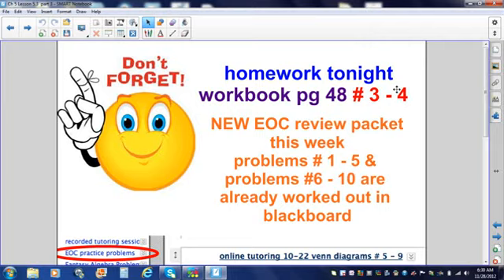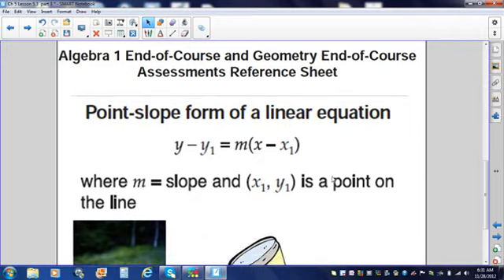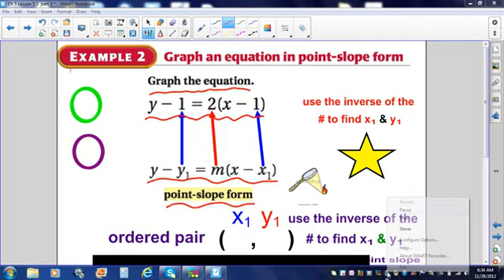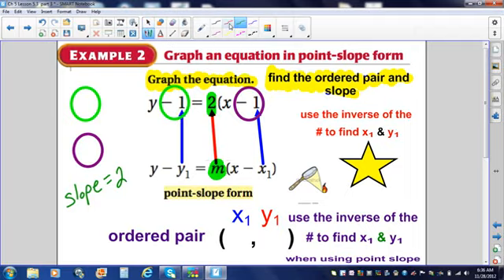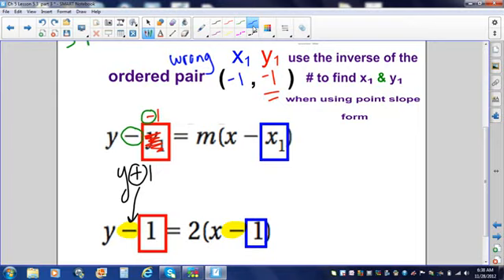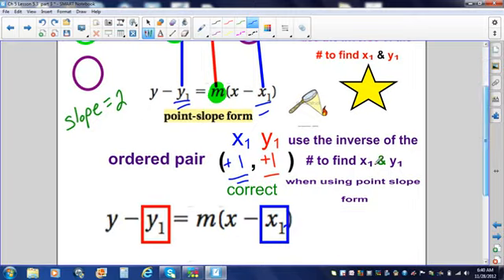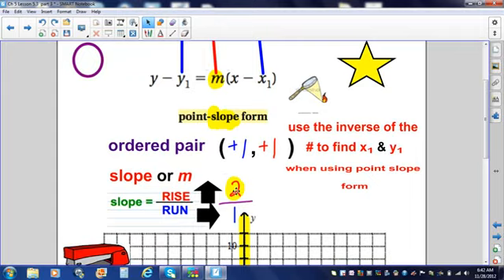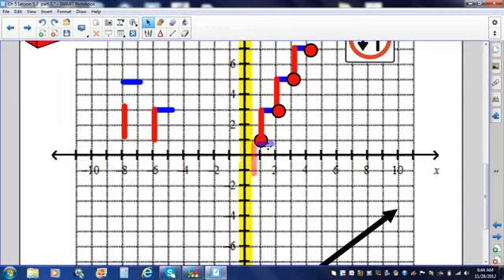notes Lesson 5.3 Part 3